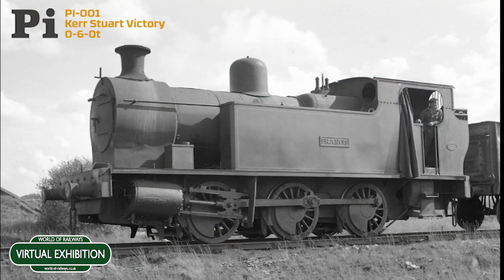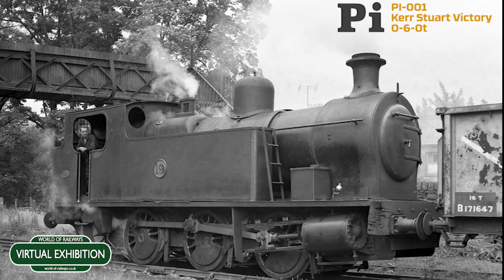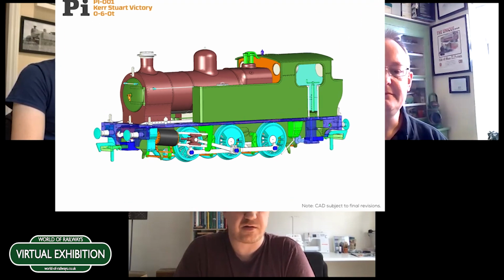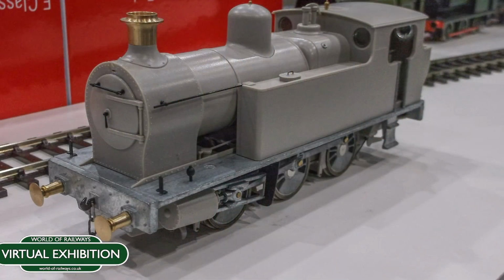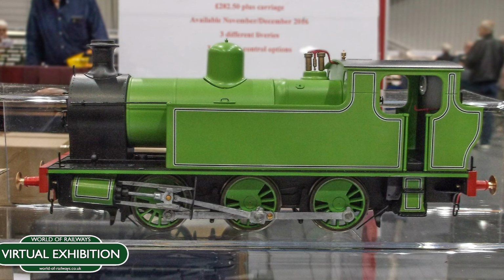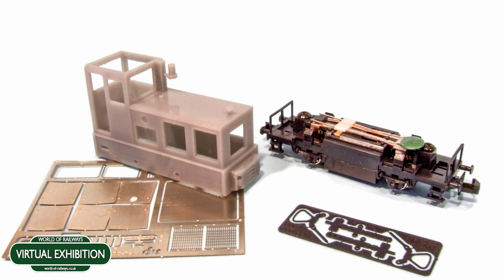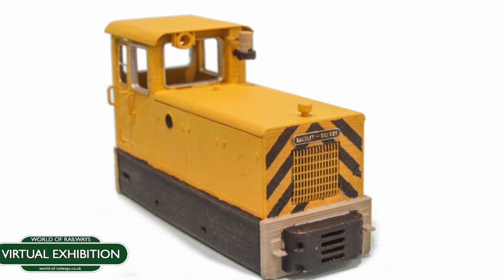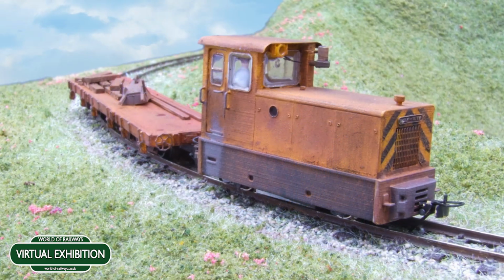Planet Industrials Interview (Full version)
We talk to Steve and James from Planet Industrials about thier future plans.